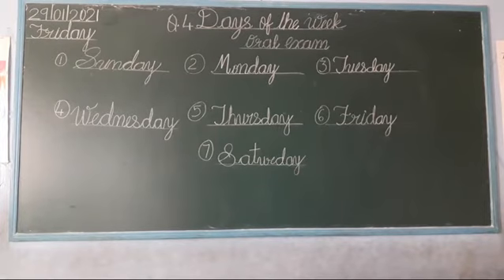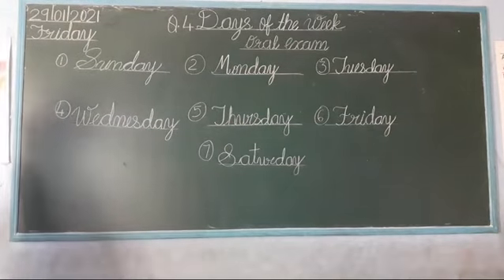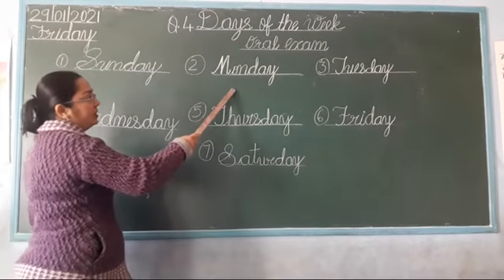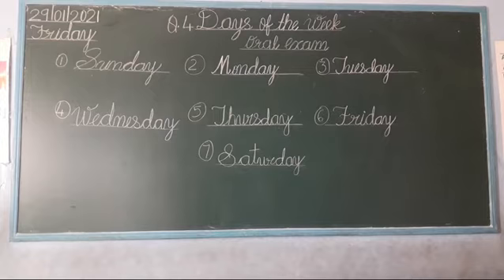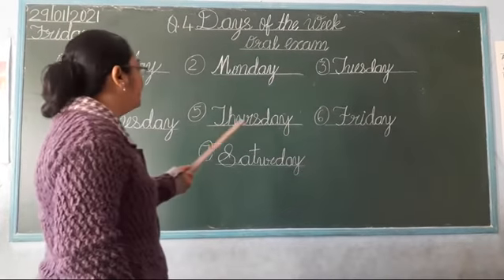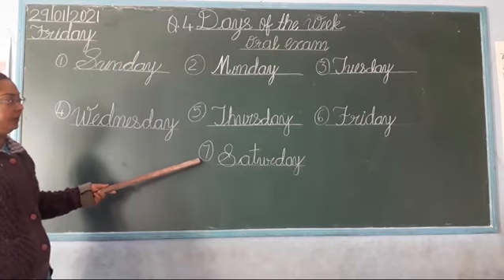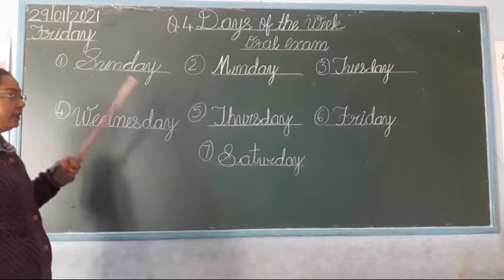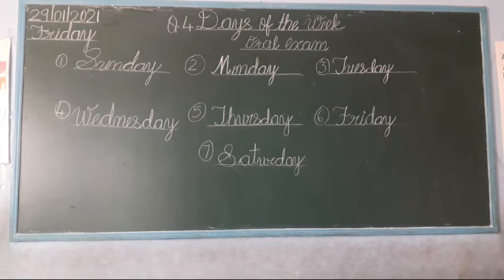Nursery 🎍 Maths 🎊 Days of the week 🎇 Oral exam 🏓